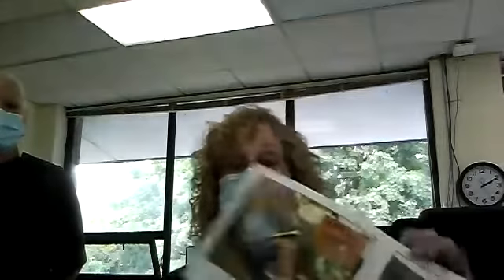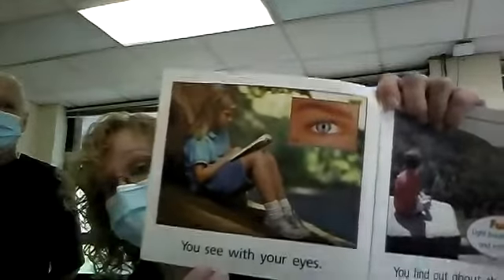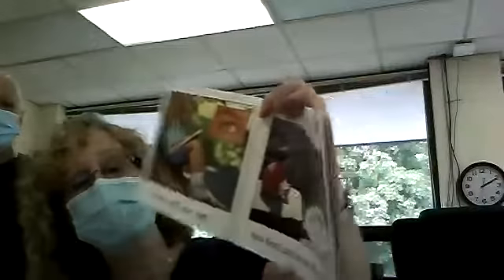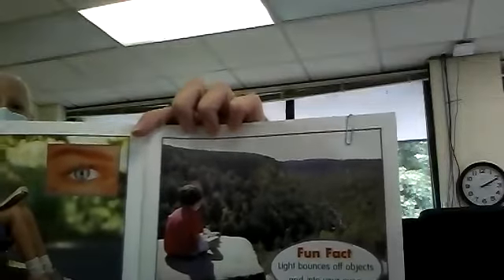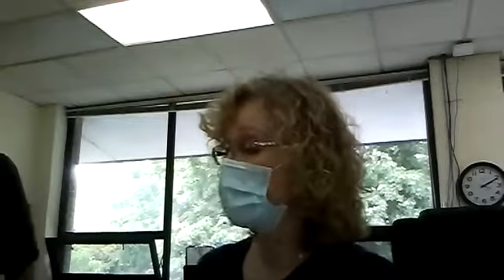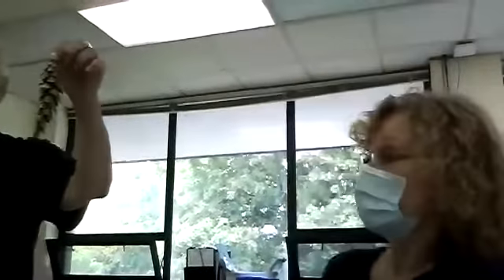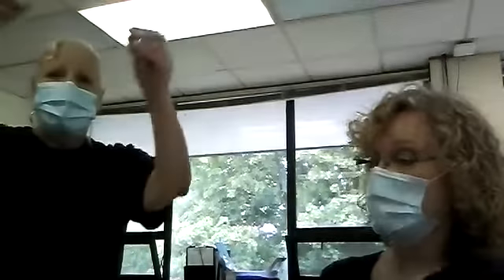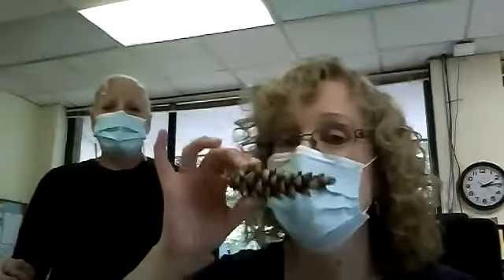Senses with Ele and Julie! 12.03.20